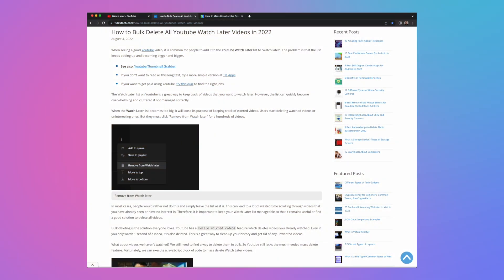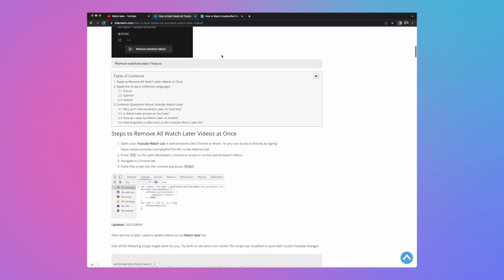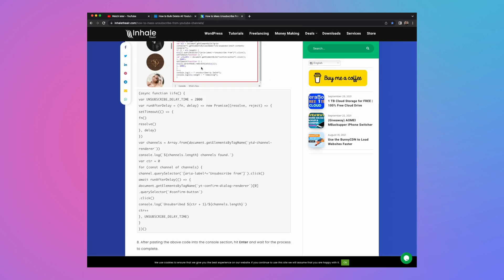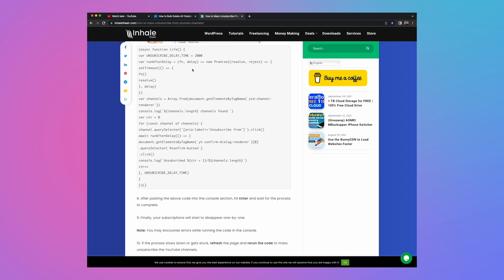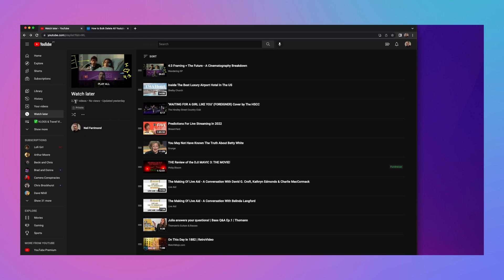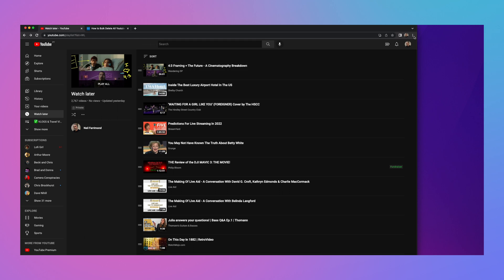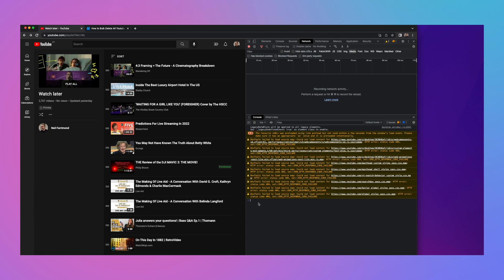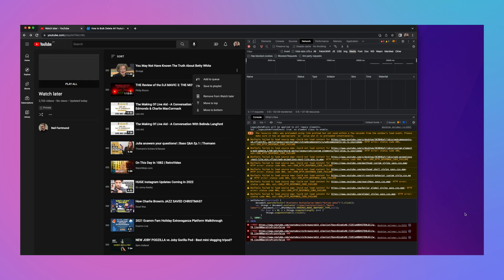How to Delete ALL Watch Later & Subscribed Videos from YouTube!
Thanks to these sites for making all our lives easer with scripted workflows!

00:00 - Intro
00:28 - Watch Later Scripts Overview
01:29 - Mass Unsubscribe Script Overview
02:13 - Apply Scripts to Chrome (Developer Tools)
04:20 - Close